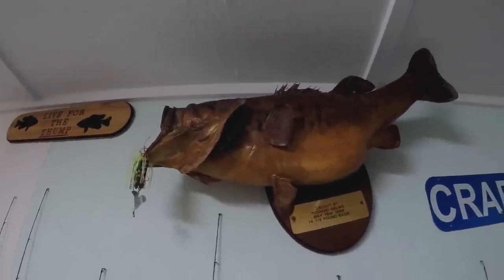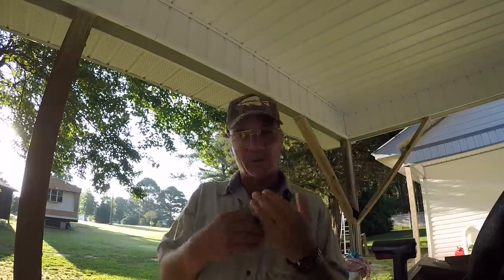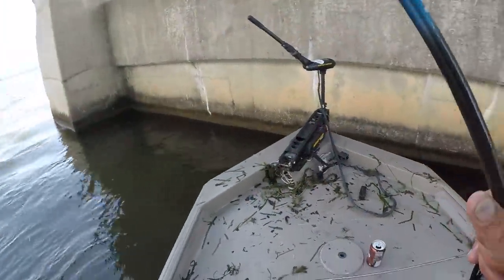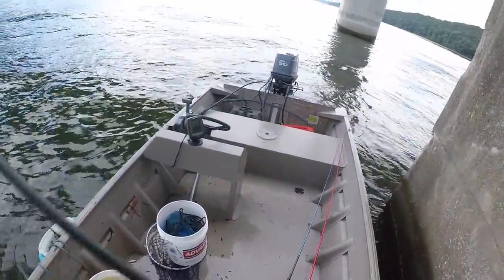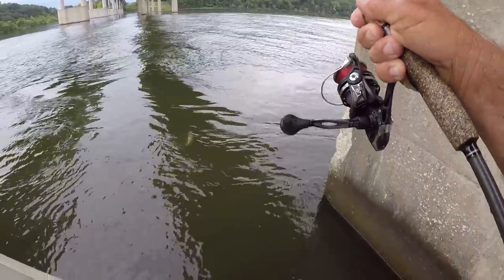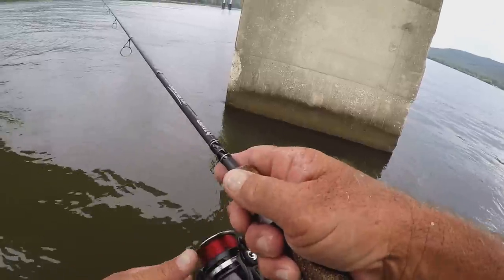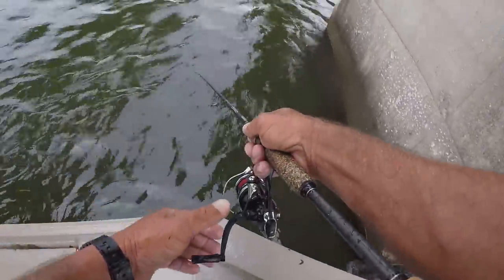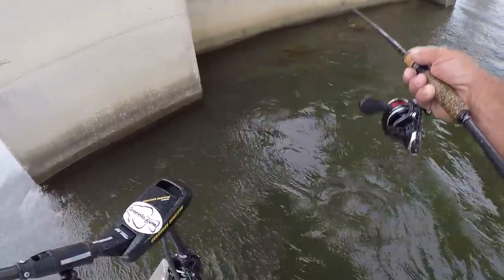The BIGGEST Bass I Have Ever Caught!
Today I share with you my story of the biggest bass I have ever caught (So Far). We also do some live bait fishing for bass around bridge columns. I hope you enjoy the video! God bless